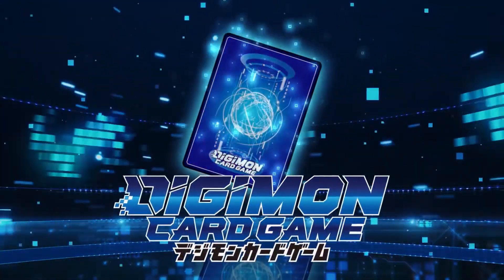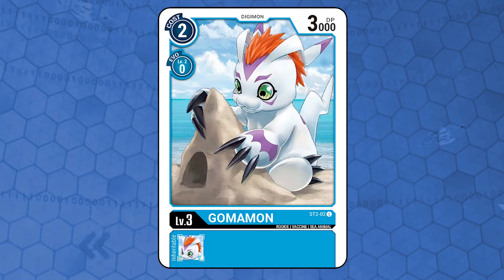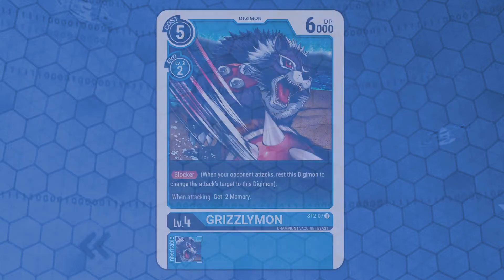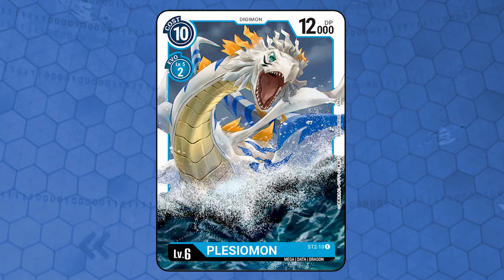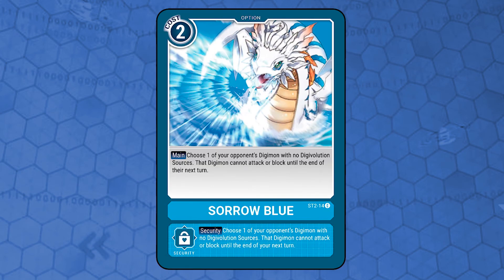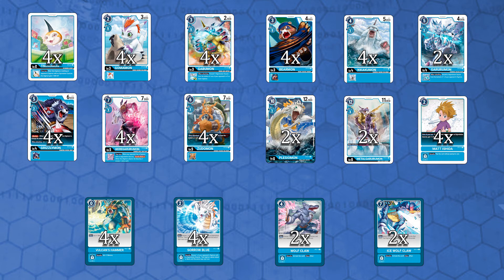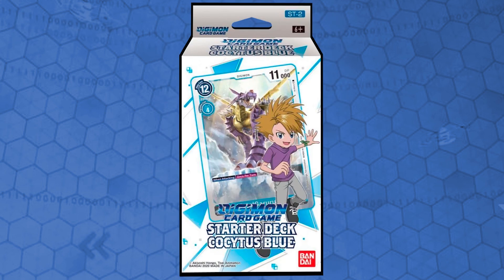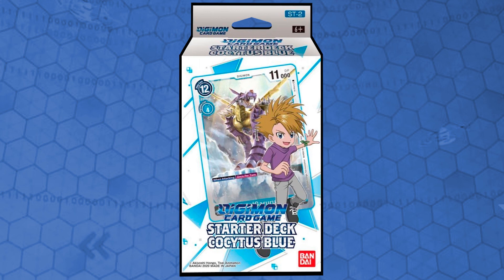HOW TO PLAY Cocytus Blue Deck | Digimon Card Game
Timestamps:

00:00 - Intro
01:54 - Digimon Cards
08:56 - Tamer and Option Cards
12:15 - Deck Content
12:56 - Upsides and Downsides
14:36 - External Additions
17:52 - Ending